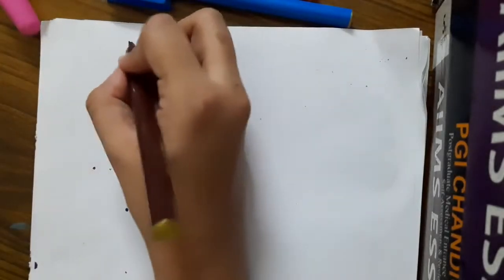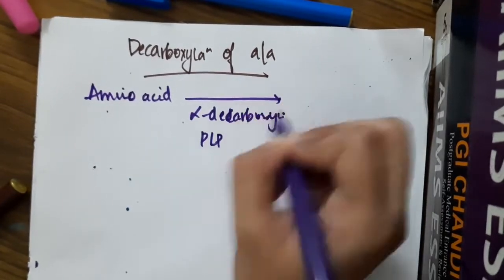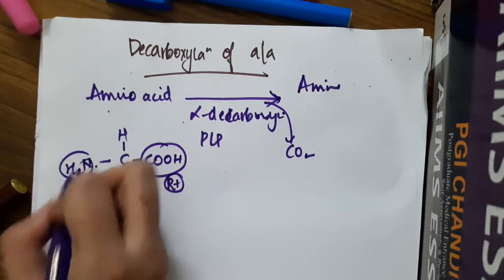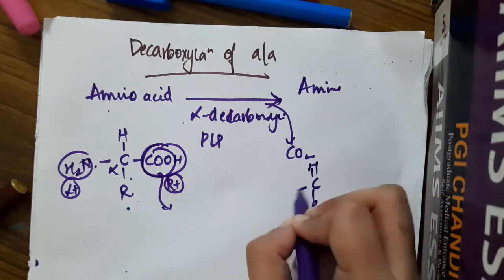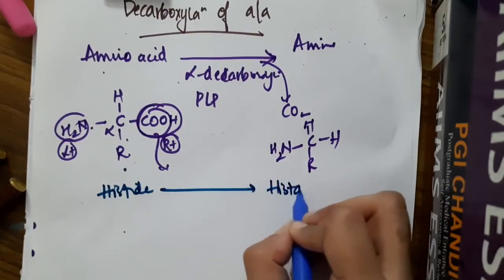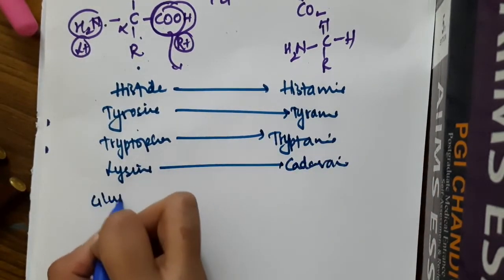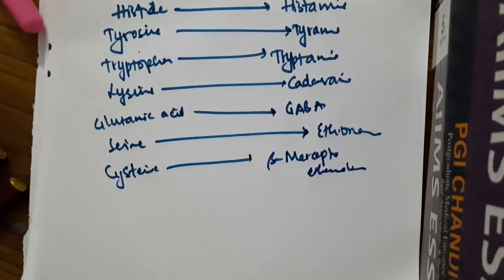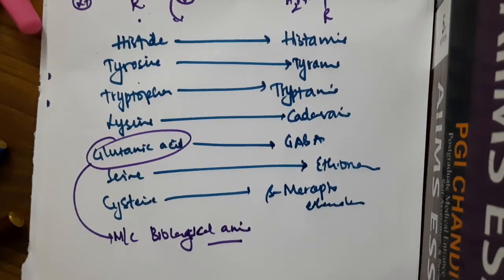decarboxylation of amino acids || Biochemistry